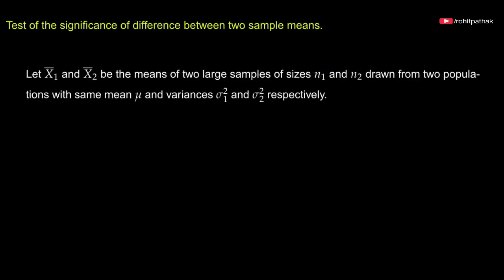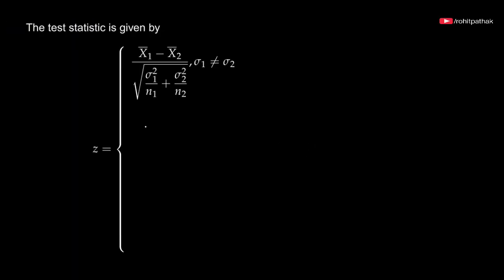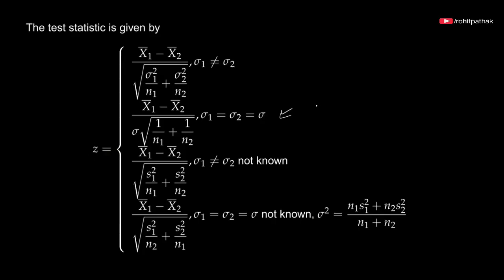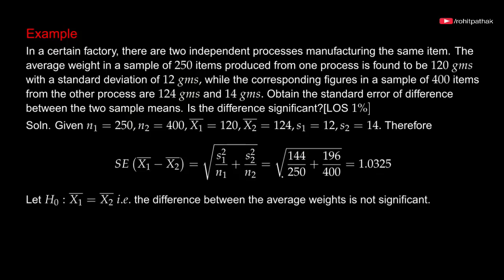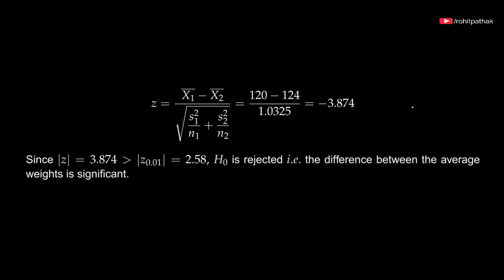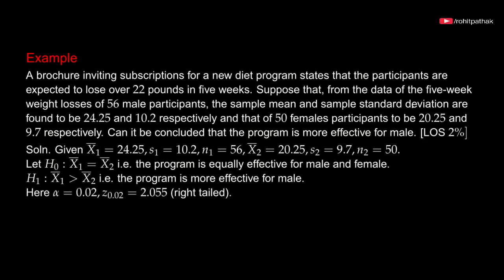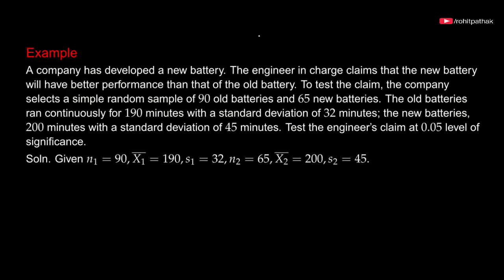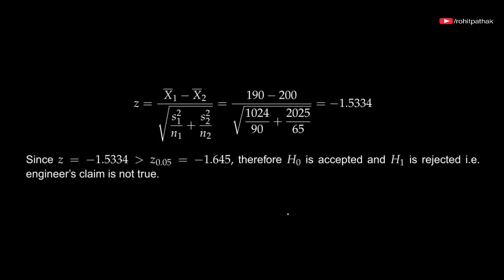Test of Hypothesis in Large Samples-IV: Two Sample Means